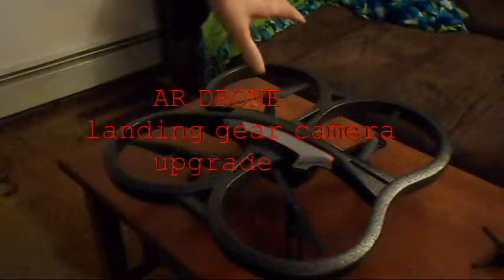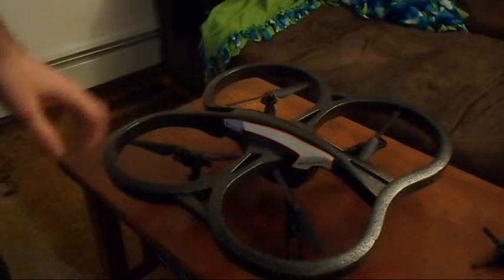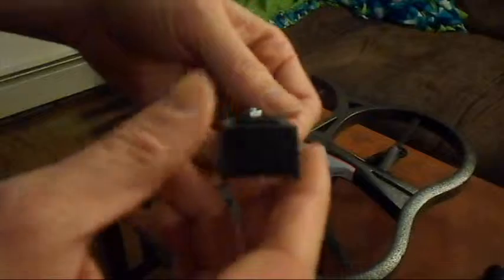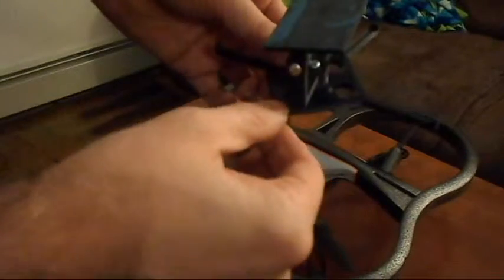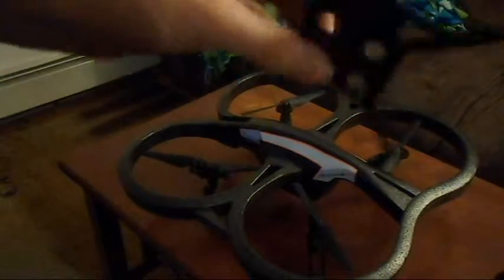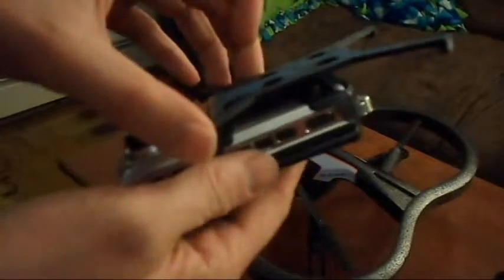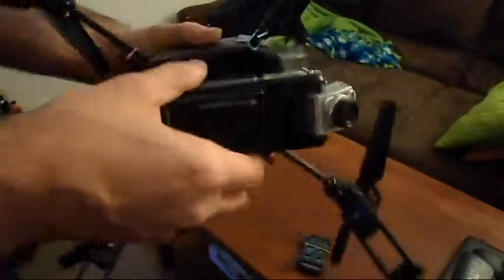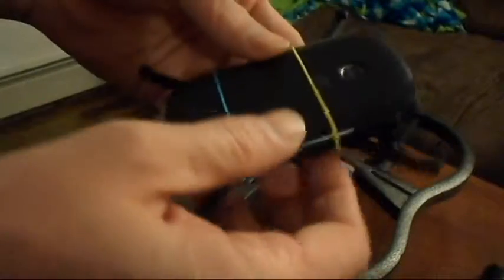Parrot AR drone landing gear additional camera upgrade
Parrot AR drone- easy landing gear additional camera upgrade
parts made on 3d printer from abs material (filament ).